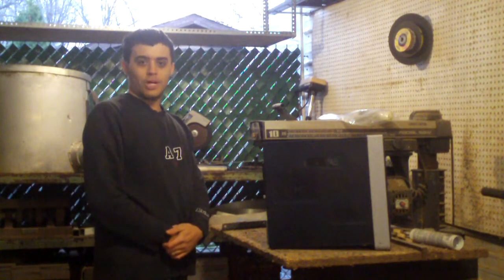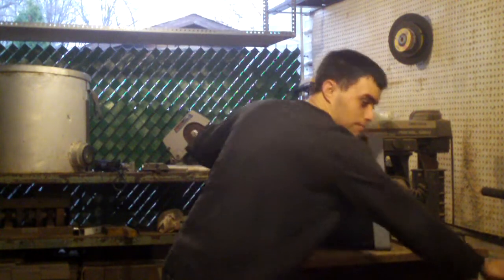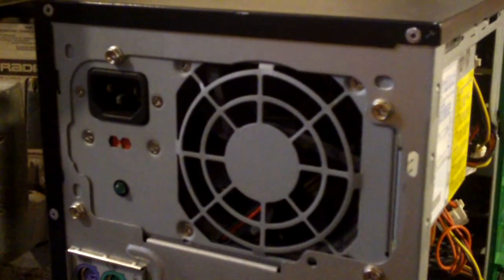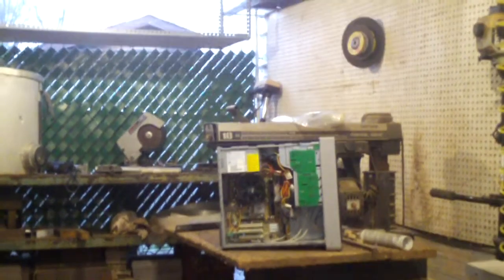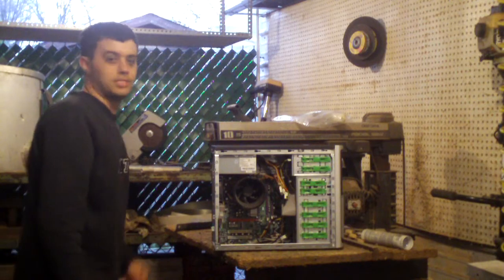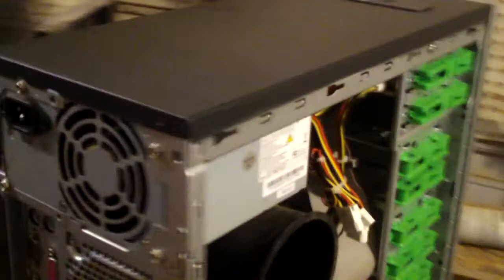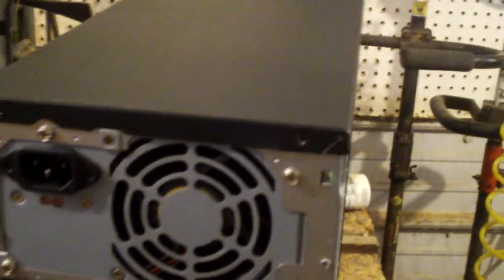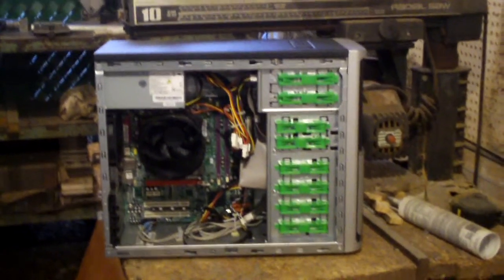Cleaning out some parts systems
Cleaning out some recently acquired parts computers...